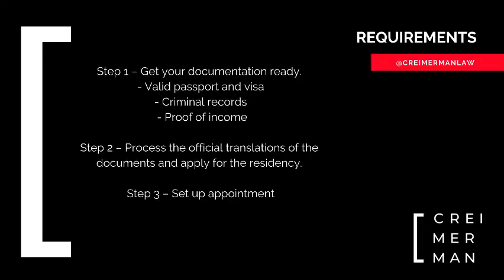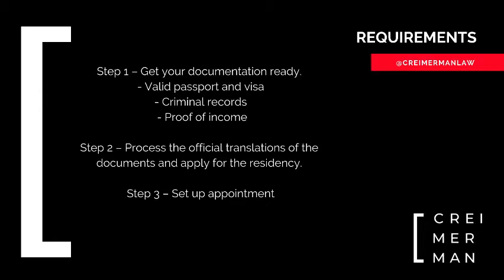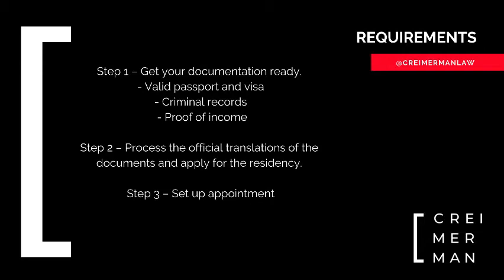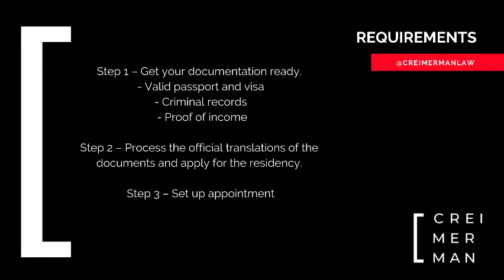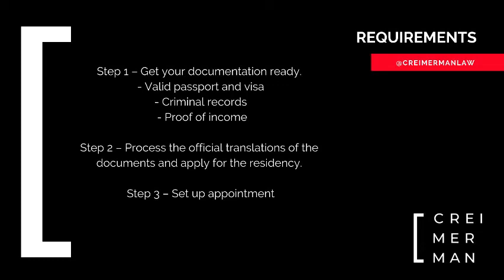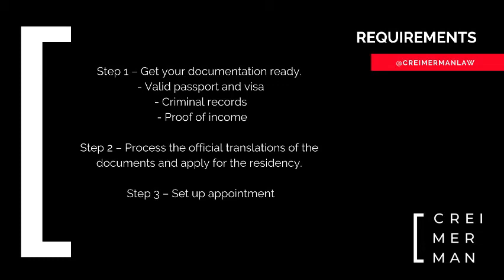Argentina Rentista Residency 🇦🇷 | Fast Process ⌚| Visa Free 171 countries ✈️| Business Opportunity 👔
In this week video we are going to discuss the requirements for "Rentista Residency in Argentina".

A residency is a permit that allows you to live in a country legally and do everything that any other resident would in their daily life. There are many different ways to apply for one, and at Creimerman we can assist you in choosing the option that will suit you the best.

These are the steps you would have to follow:

Step 1 – Get your documentation ready. You will need to have a valid passport and visa (if necessary), the criminal records of the last country you lived in for the last three years, or the last one where you spent more than one year, and the papers that prove that income we were talking about before. They will all need to be apostilled or legalized before an Argentine Consulate, if the country is not a Hague Convention signatory.

Step 2 – Come to Argentina! You will have to process the official translations of the documents and apply for the residency. You will be asked to get your Argentinian Criminal records.

Step 3 – Just wait. The Ministry of Foreign Affairs will call you to set up an appointment and give you a transitory residency until the passive income or rentista residency is processed, which can take up to 6 months after the appointment.

However, if you have any doubt or you would like us to check your documentation and help you apply, don’t hesitate in contacting us!